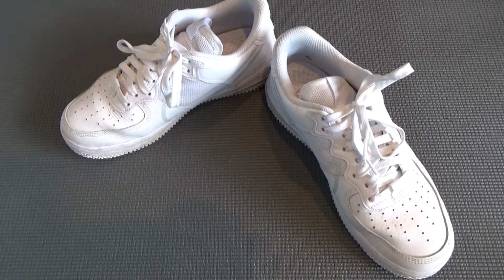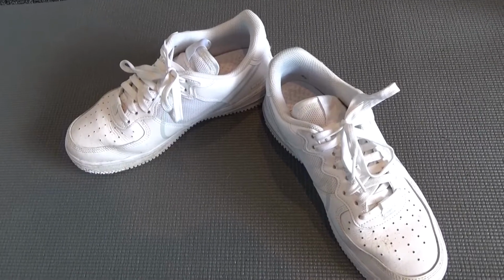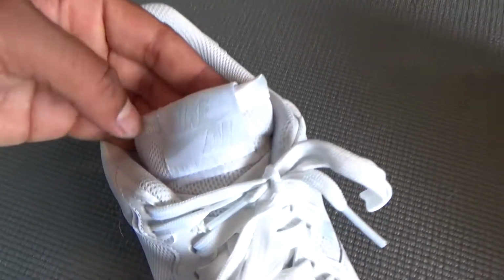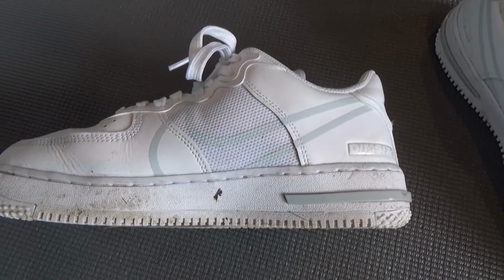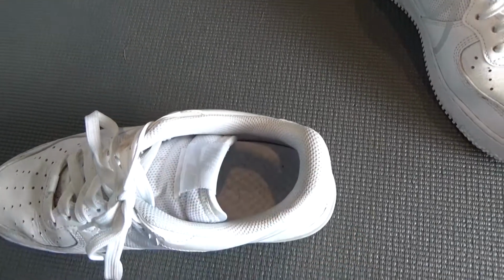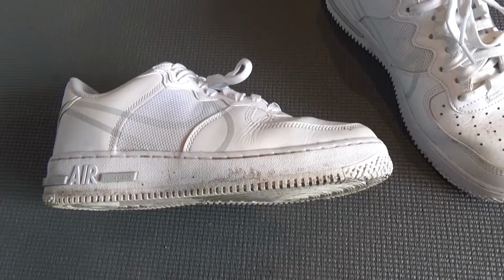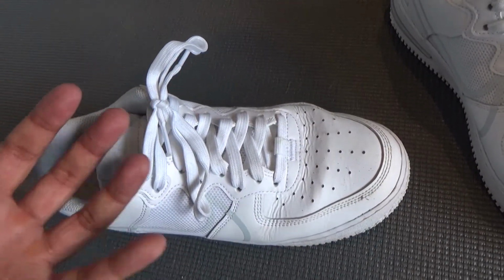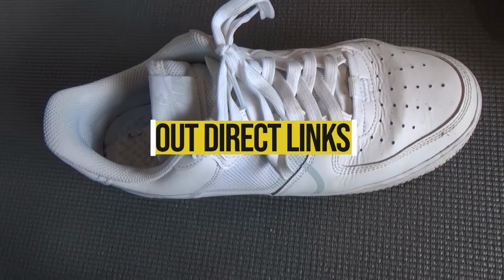🆕NIKE Air Force 1 React Review 2020! Check it out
The video is all about nike air force 1 react d/ms/x review information but also try to cover the following subject:
-nike react
-react air force one
-react air force 1

Youtube is the very best website to go when searching for videos about nike air force 1 react d/ms/x review.
Nike air force 1 react d/ms/x review is obviously something that intrigues you and other people so I made this video about this topic.
Follow our video clips about nike air force 1 react d/ms/x review and also other similar topics on

Have I addressed all of your questions about nike air force 1 react d/ms/x review?
People who looked for nike react also searched for react air force one.